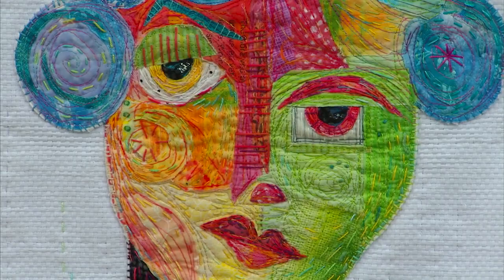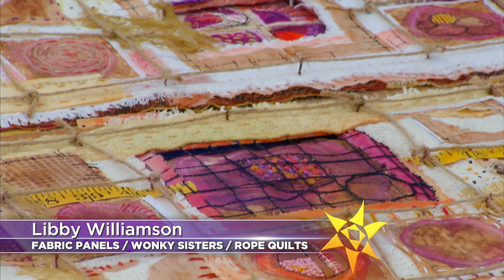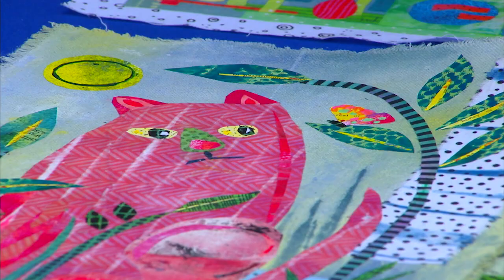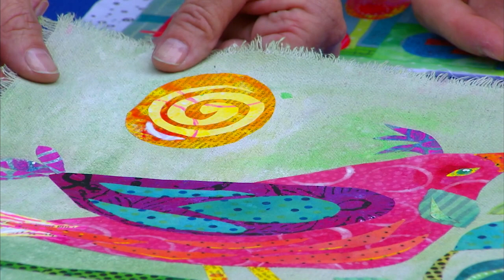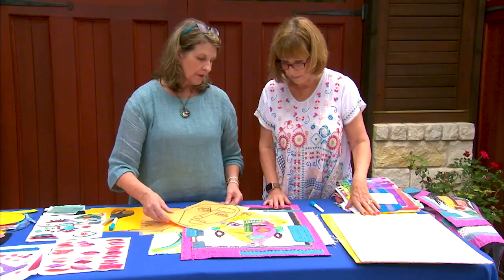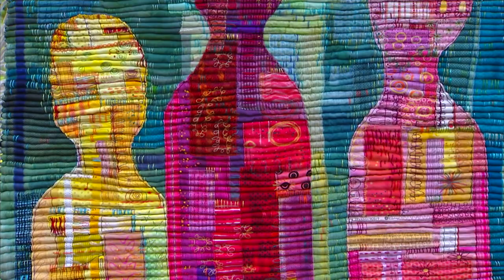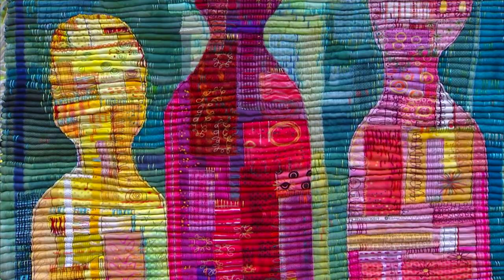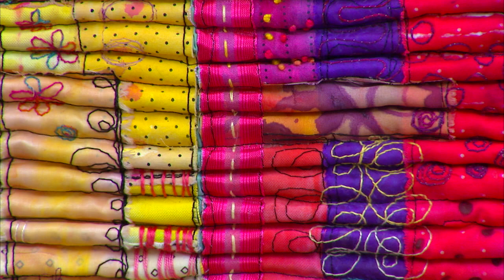The Quilt Show Trailer 3011 - Libby Williamson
On the next Quilt Show, Libby Williamson is back and better than ever. Wait till you see all the exciting things she's doing with fabric art. She has so many tricks up her artistic sleeves and she's showing us a range of projects from cute to complex. See how she embellishes fabric panels that she creates.

Then, when Alex took her class on Wonky Sisters, she insisted that Libby come on and do these dazzling dames. Plus, don't miss how she creates her jaw-dropping rope quilts. Yes, rope, quilts that use rope instead of quilt batting. Join us for our playdate with Libby as we explore the levels of her artistry, from playful to poignant, on the next Quilt Show.